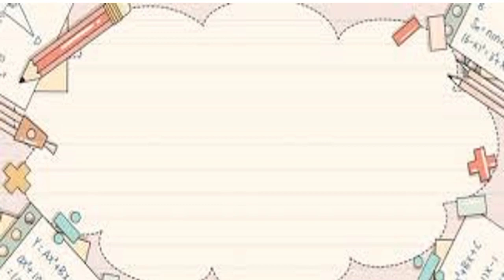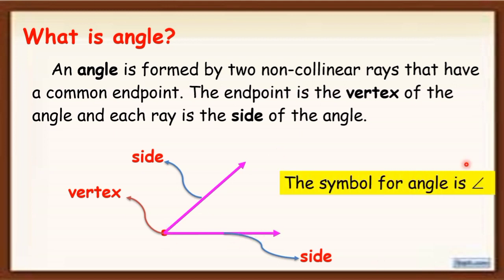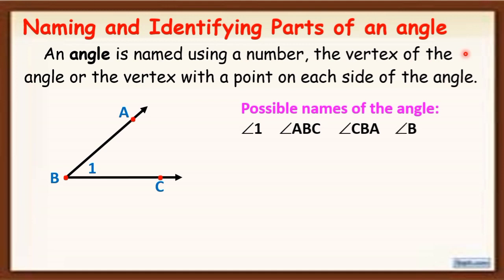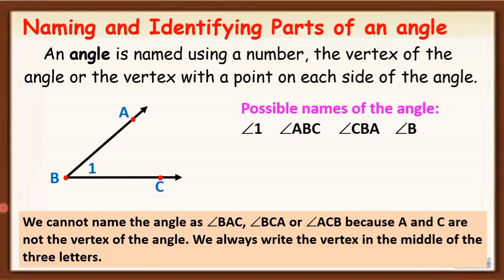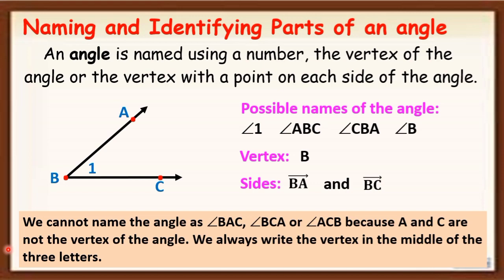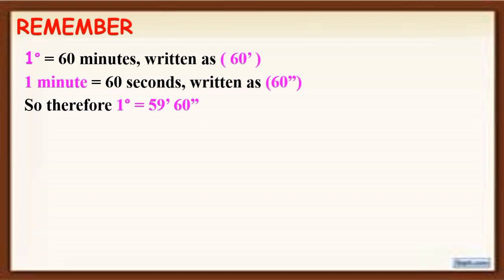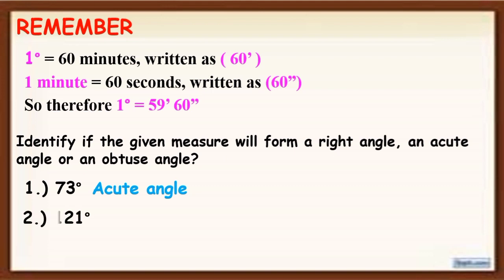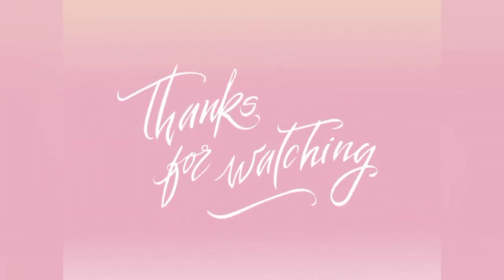Q3_4. ANGLES | KINDS OF ANGLES | GRADE 7 | TEACHER SHE ROSA-UT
Title: ANGLES

Third Quarter 2_Lesson